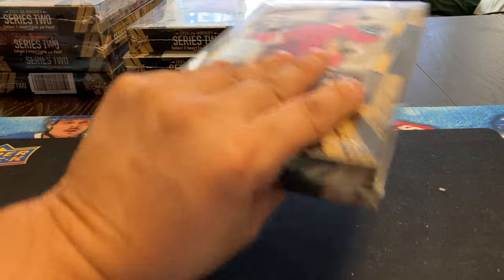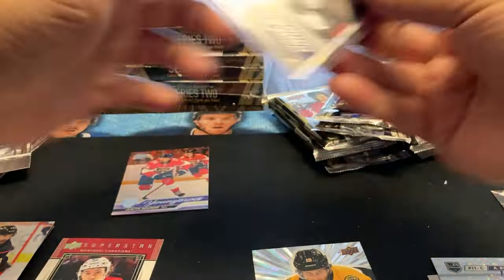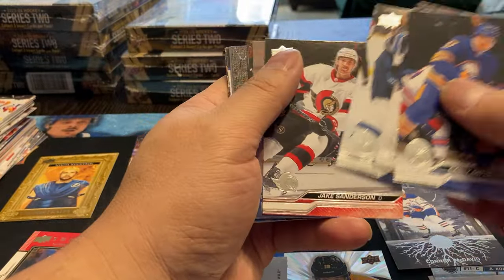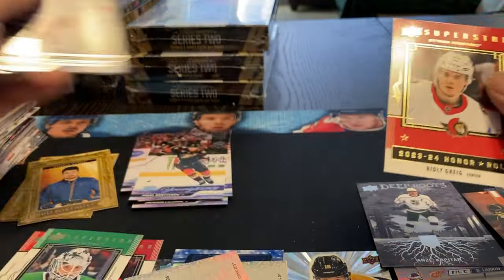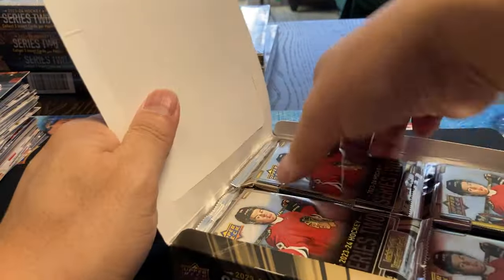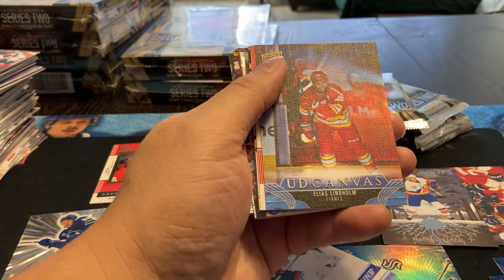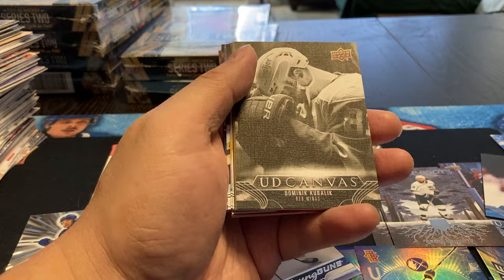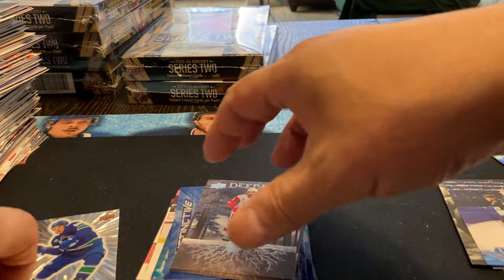2023/2024 UD Series 2 Case #2 Boxes 5 & 6